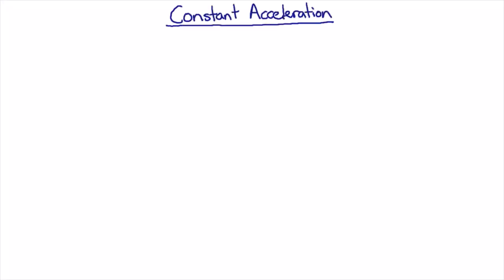Constant acceleration | Mechanics | meriSTEM